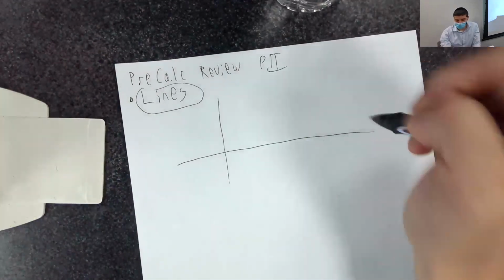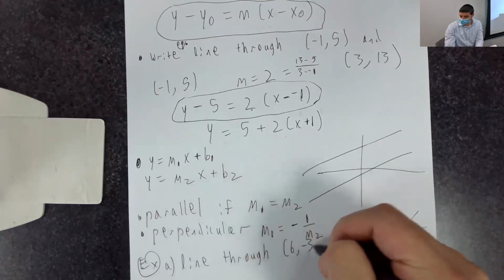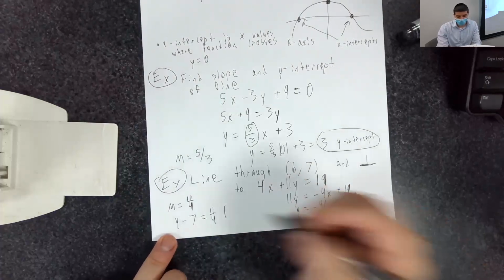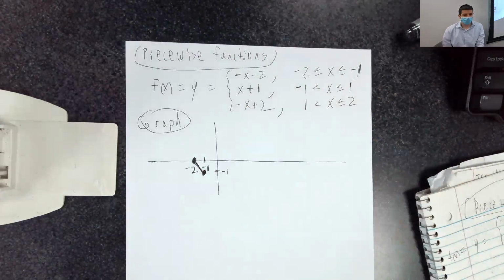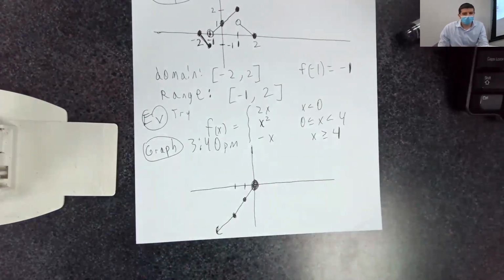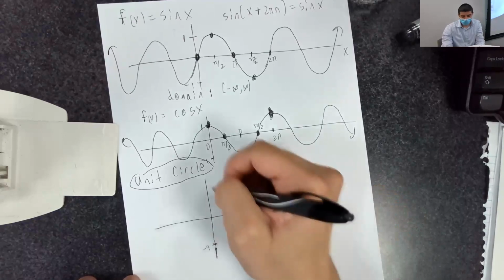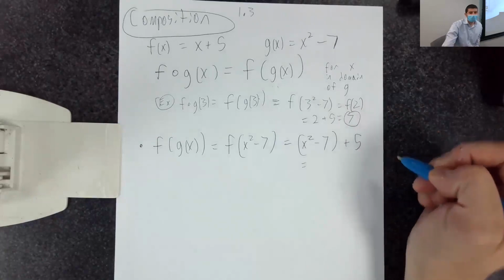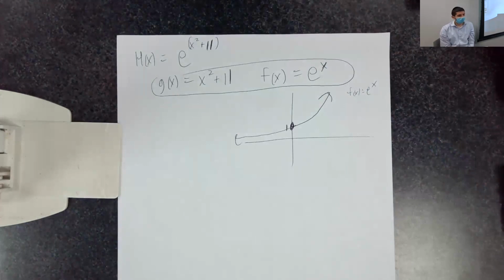Calculus I Lecture 0.2 Precalc Review part II Lines and function composition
Review of lines and function composition from precalc.